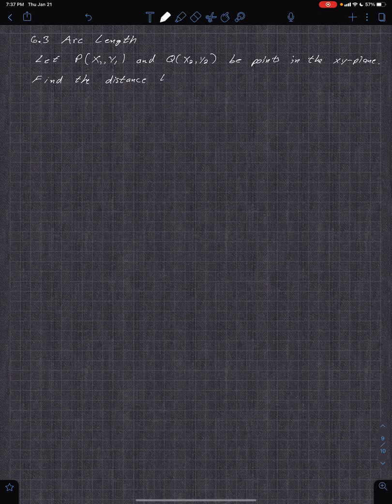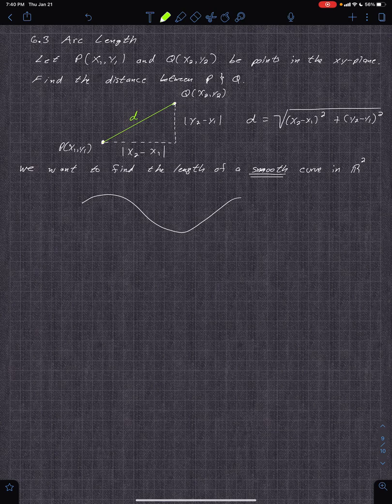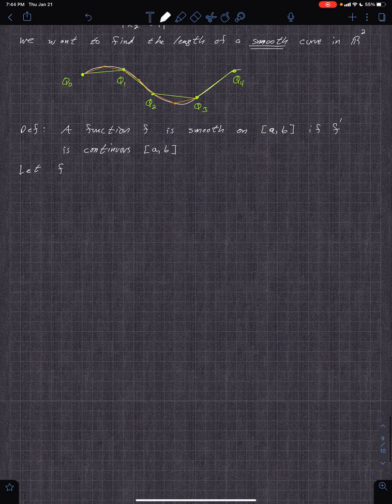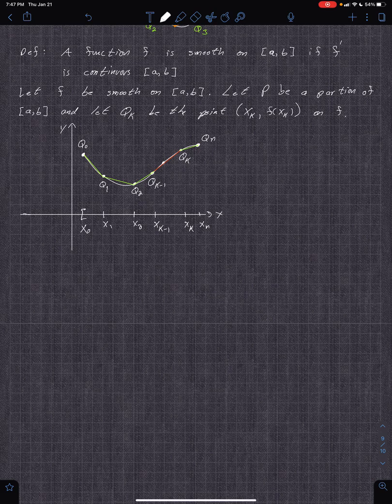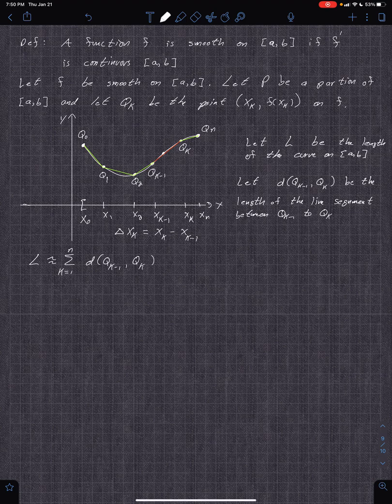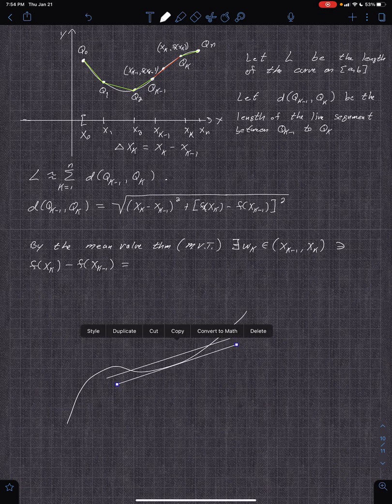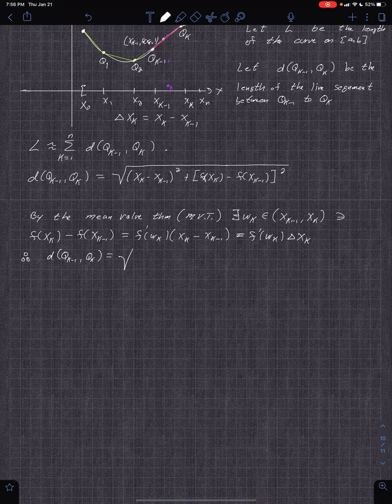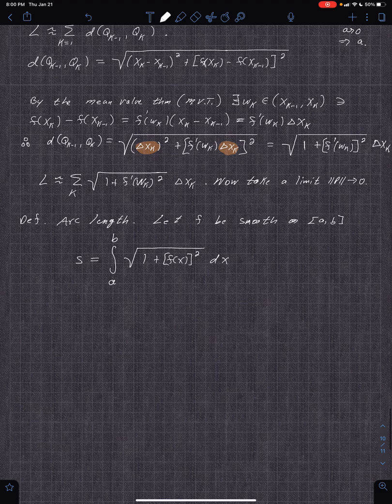Math 65B 6 3a Arc Length